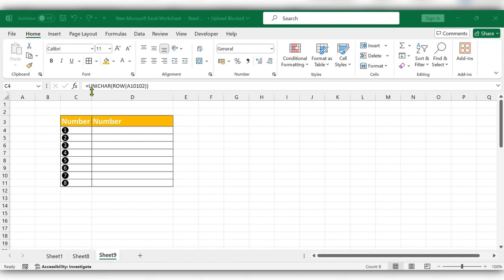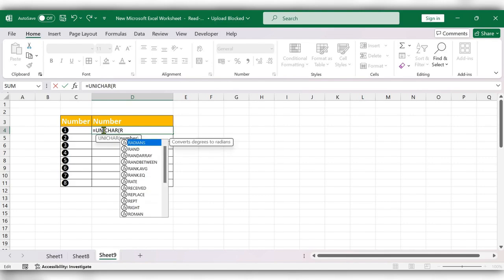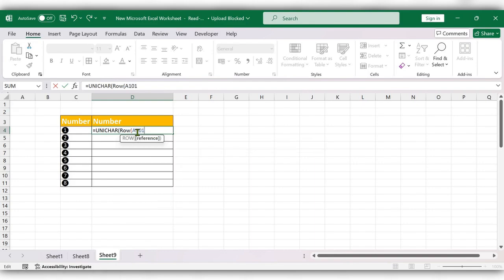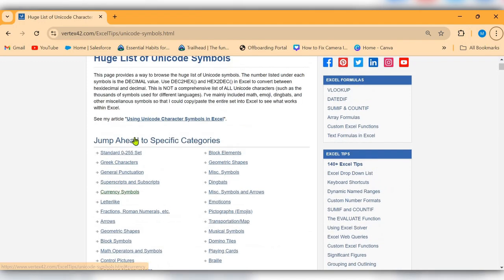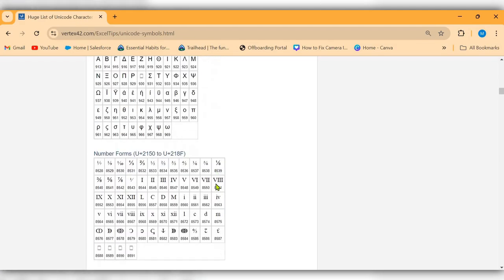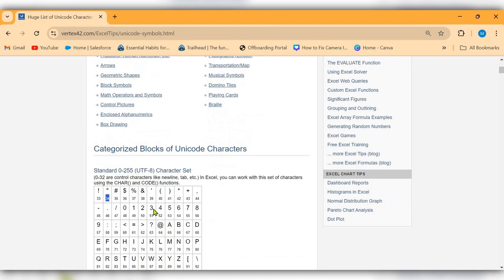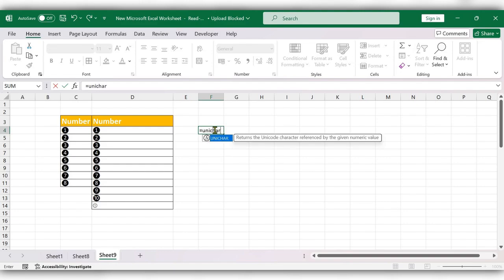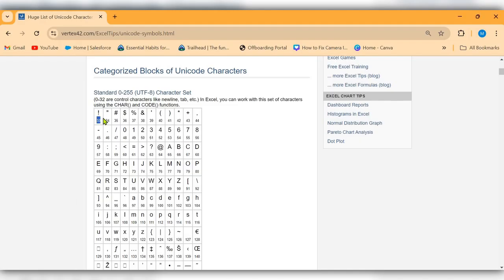How to Use UNICHAR() in Excel